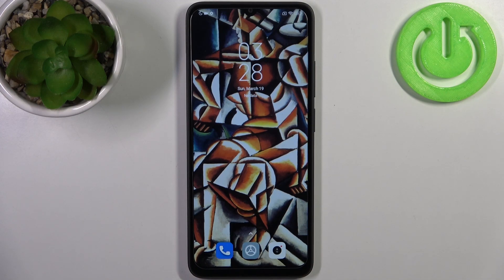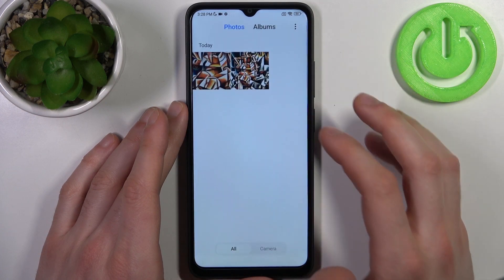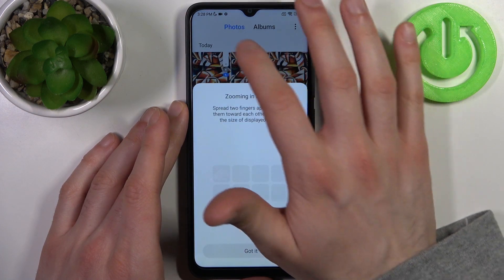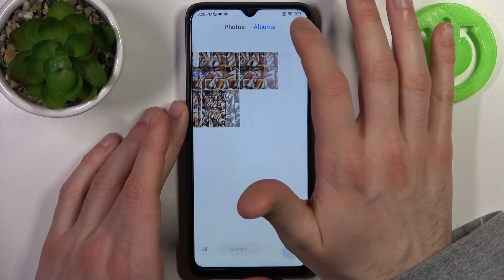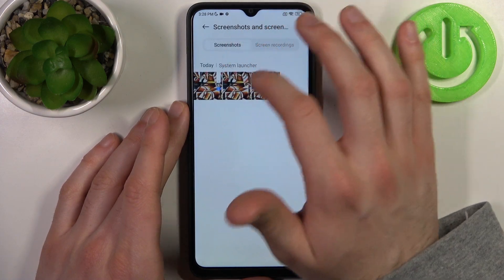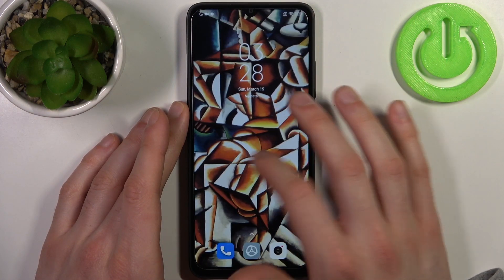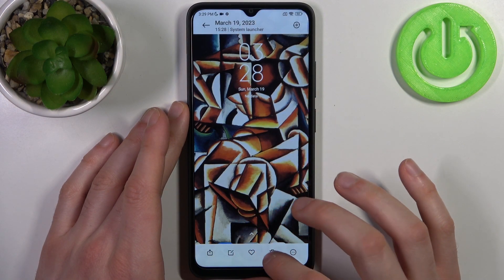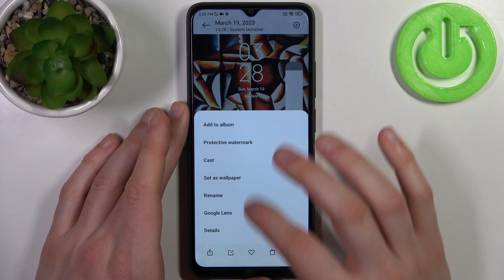How to Take Screenshots on XIAOMI Redmi A1 Plus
Hi! Now, we would like to show you how to take screenshots of the XIAOMI Redmi A1 Plus. Screenshots are a great way to capture and share what's on your screen, so find out how to do it. Visit our YouTube channel if you want to know more about XIAOMI Redmi A1 Plus.

How to take screenshots on XIAOMI Redmi A1 Plus? How to capture screenshot on XIAOMI Redmi A1 Plus? How to take screenshot on XIAOMI Redmi A1 Plus?